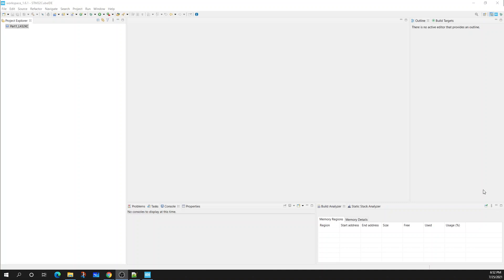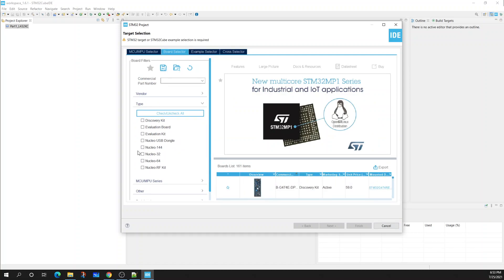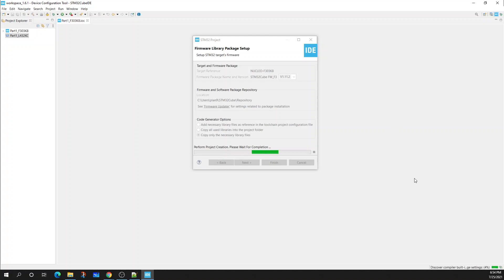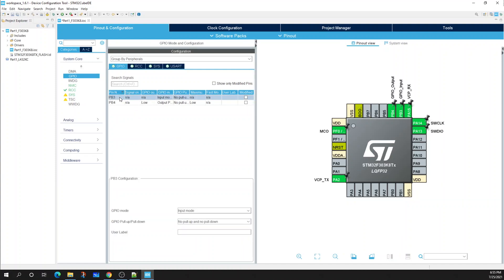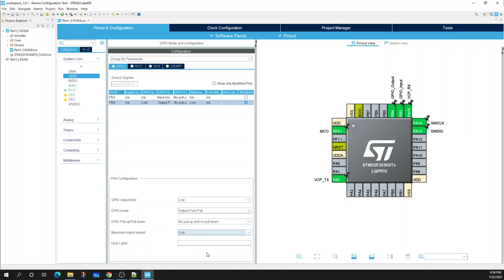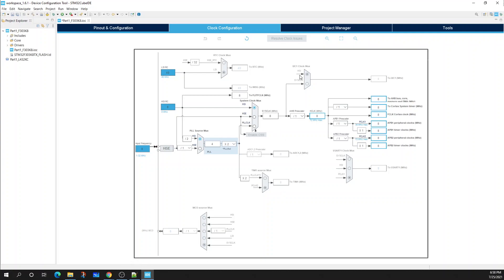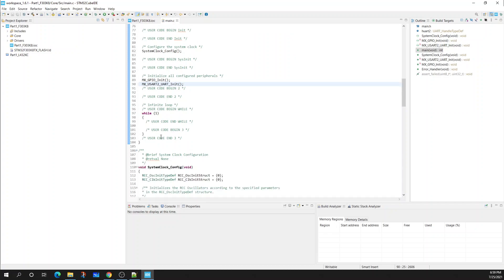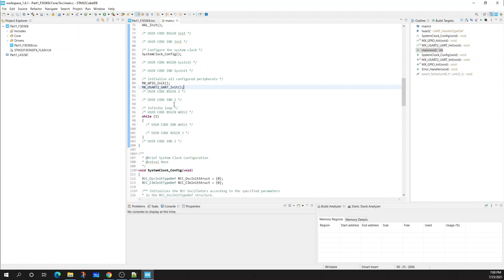STM32 Lab Part 1 F303K8 Pin Config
This video covers how to setup the pins for STM32 Lab part 1 STM32F303K8 Nucleo board.